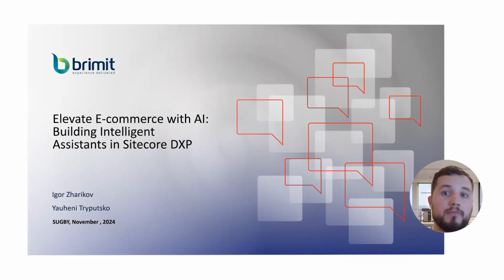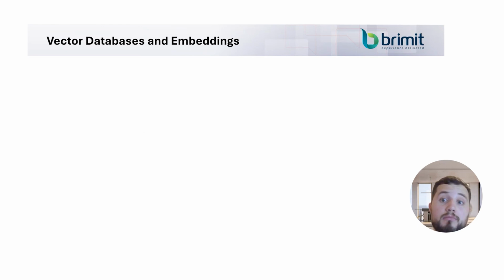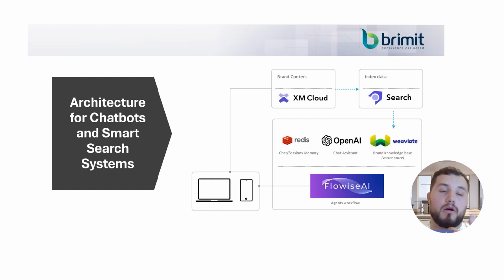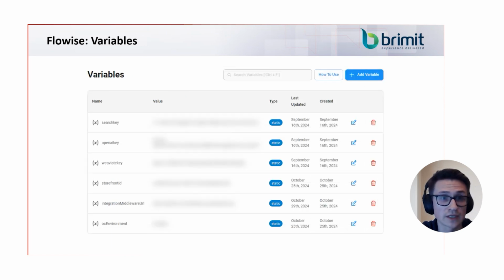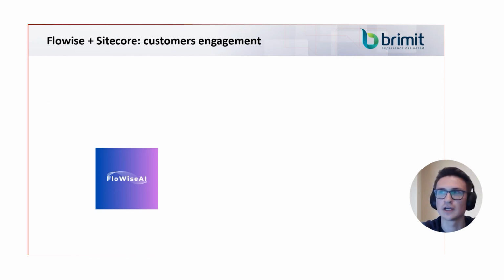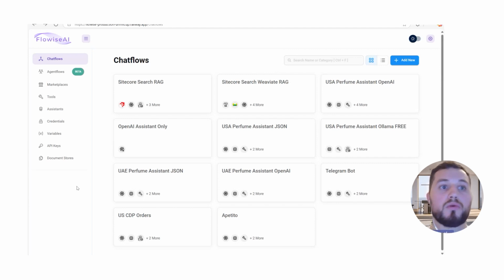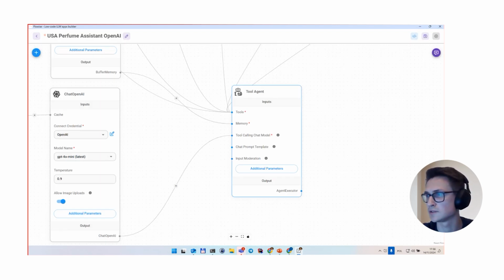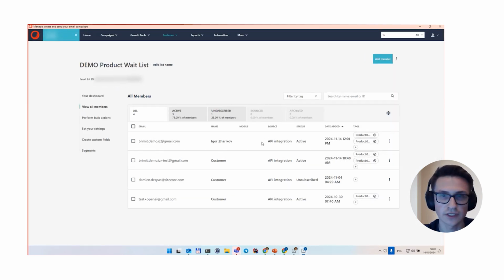Elevate E-commerce with AI: Building Intelligent Assistants in Sitecore DXP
Dive into the technical journey of integrating AI chat assistants with Sitecore DXP for e-commerce platforms. Learn about the AI models, data flows, API integration, and how to optimize your digital strategy through advanced automation.

Sitecore User Group Belarus